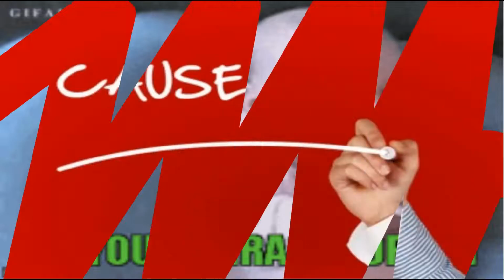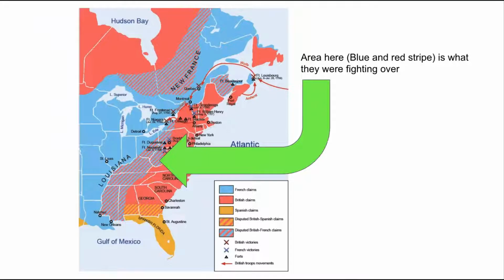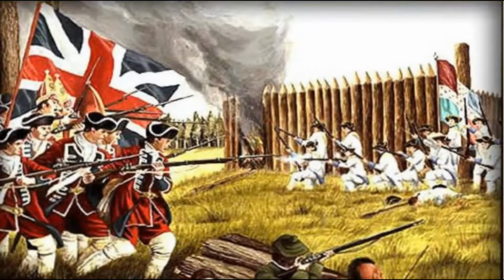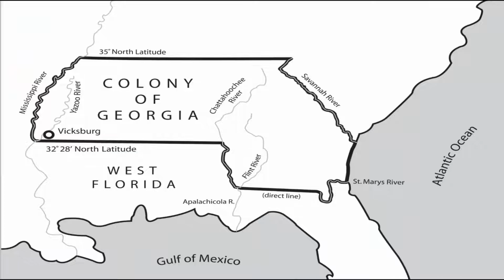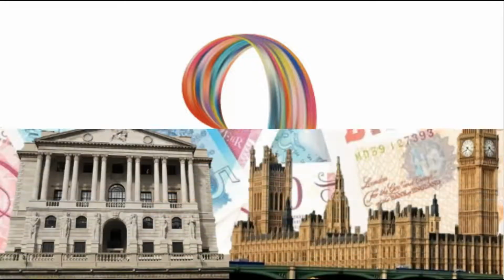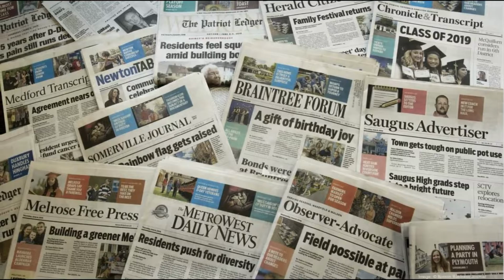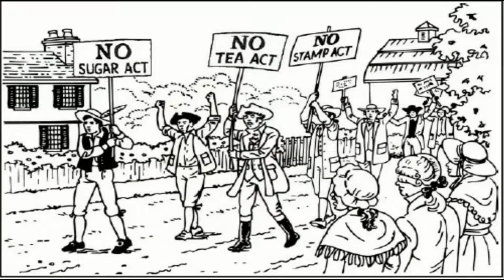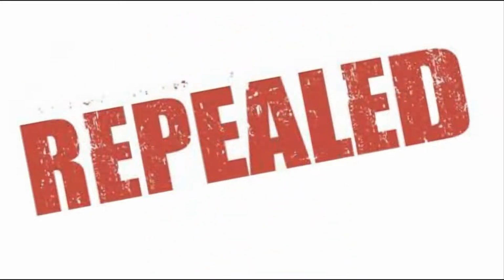H3a - Causes of American Revolution